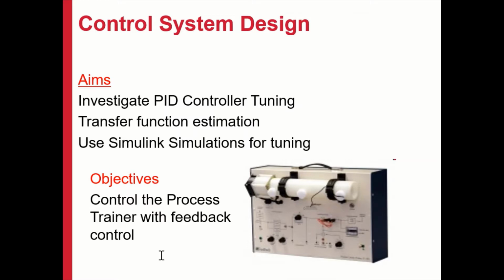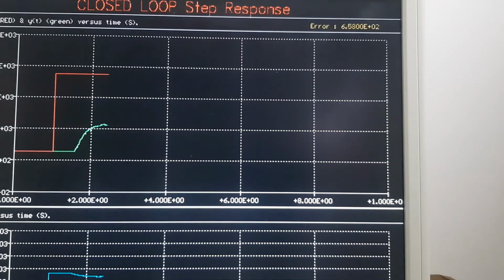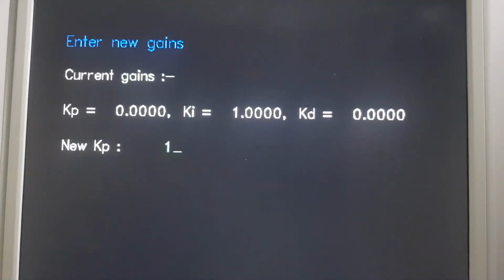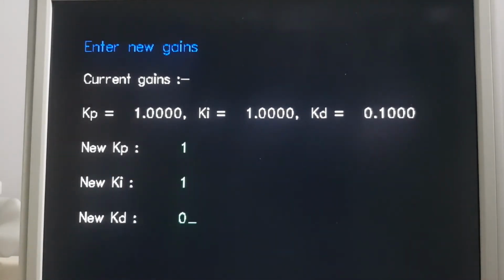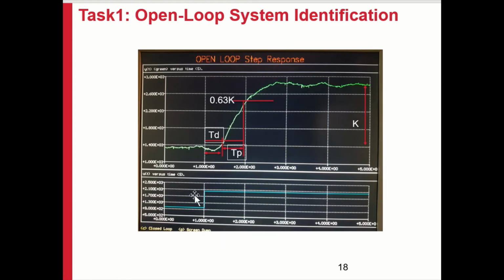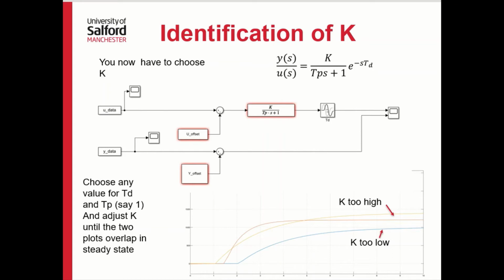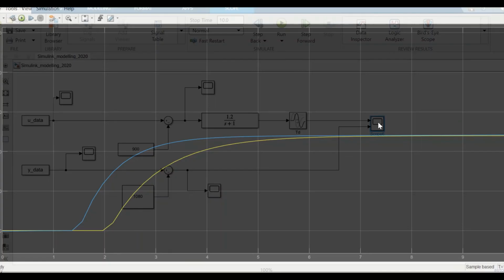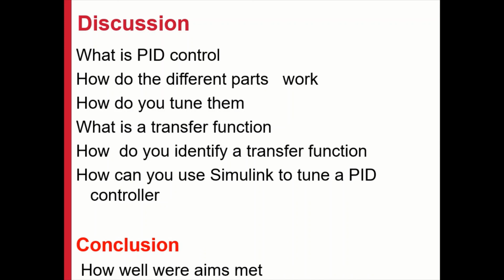PID Controller Tuning Lab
root loci design of pitch damper